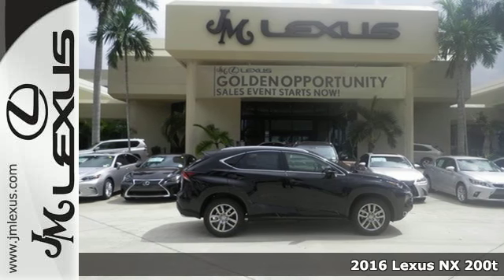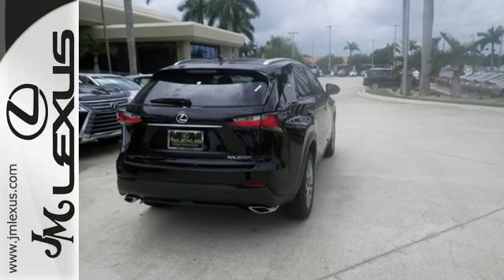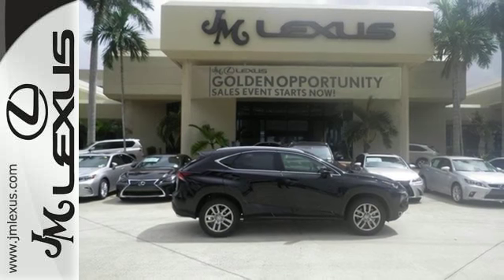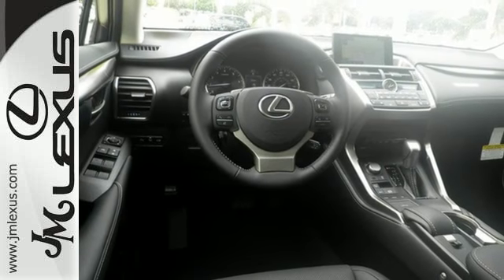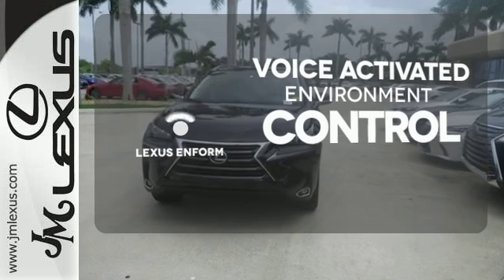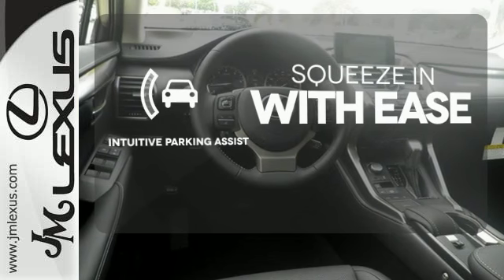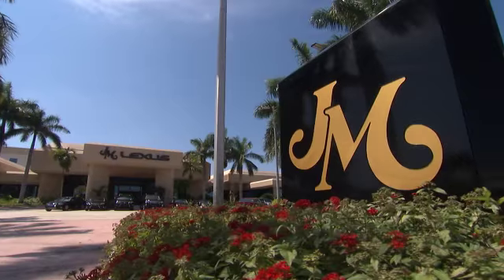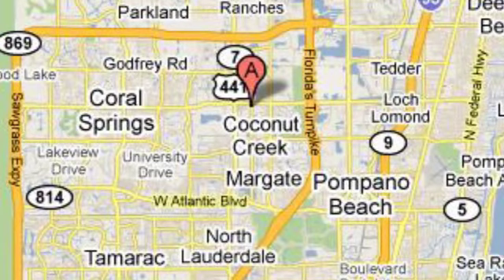New 2016 Lexus NX 200t Margate FL Fort Lauderdale, FL #609493 - SOLD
Year: 2016
Make: Lexus
Model: NX 200t
Engine: 2.0L 4 cyls
Transmission: Automatic 6-Speed
Color: Obsidian
Interior: Black
Stock #: 609493
VIN: JTJYARBZ9G2046261
You are currently viewing a new 2016 Lexus NX 200t with JM Lexus The #1 Volume Lexus Dealer Since 1992! Thank you for your interest. We look forward to working with you. Stock #: 609493 Exterior: Obsidian Interior: Black Trim: JM Lexus 5350 West Sample Rd Margate FL 33073

Address:
5350 W Sample Rd